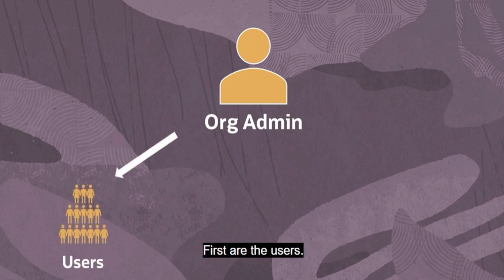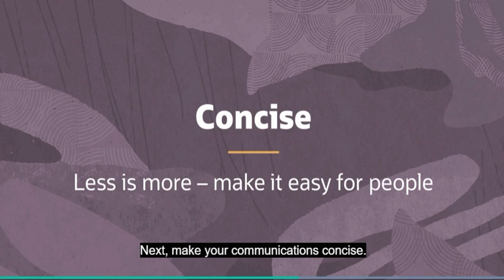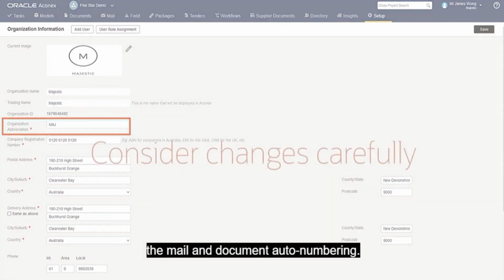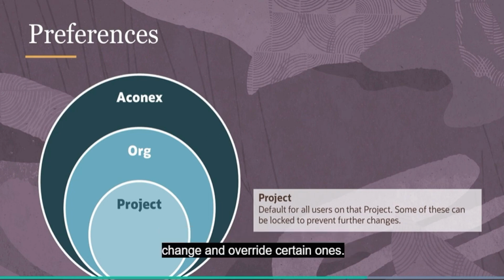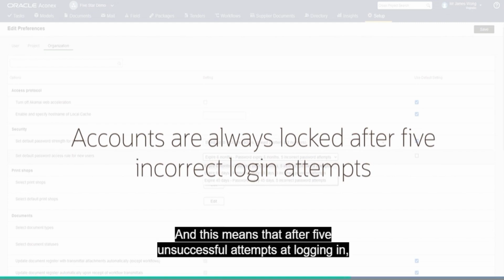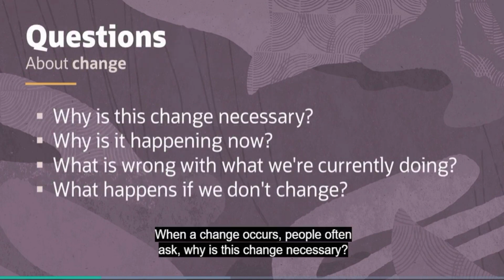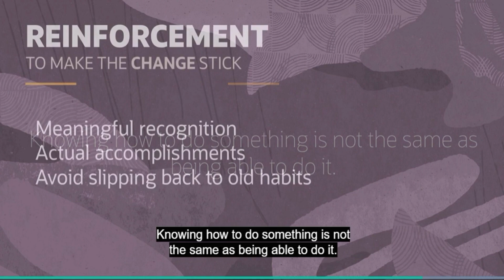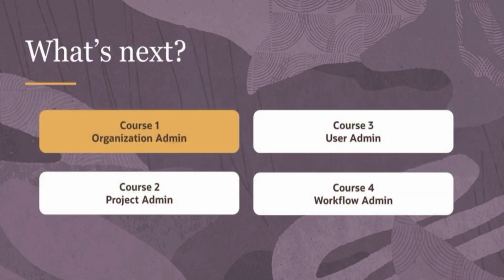Aconex Organization Admin - Specialist 1 of 3 [Video #011]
This video explains the role of the org admin in the Aconex platform. It covers how to manage the organization management settings, including how to add new users and control user access. Learn how to remove user accounts and maintain a streamlined construction software environment via the document management system.